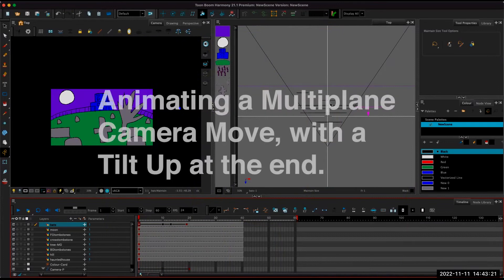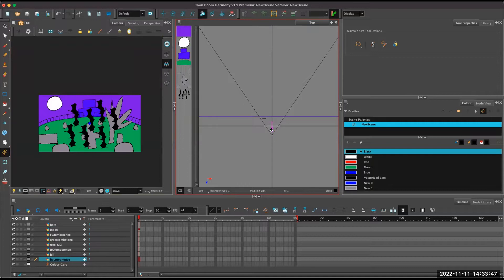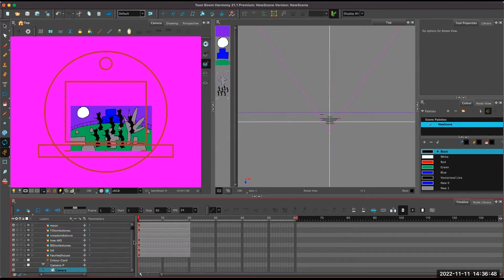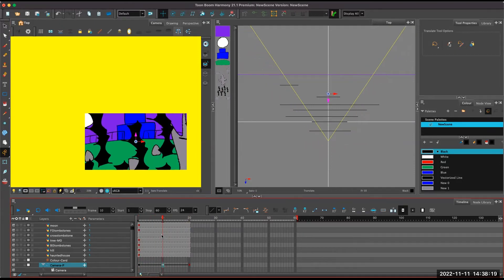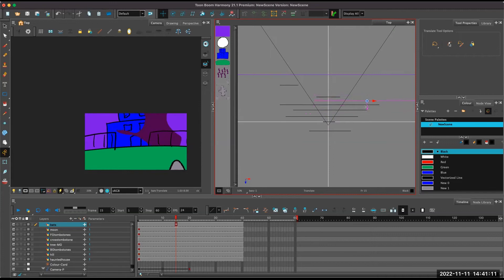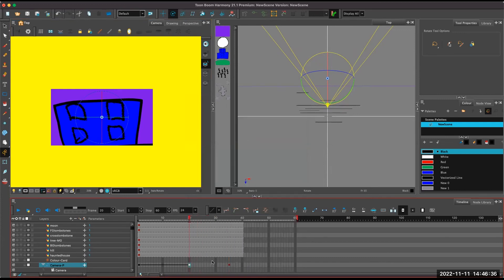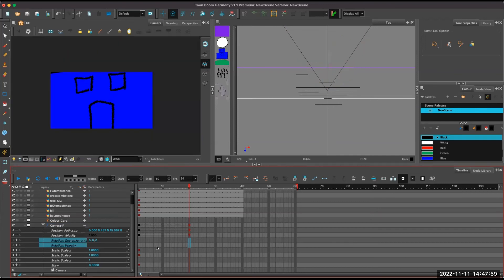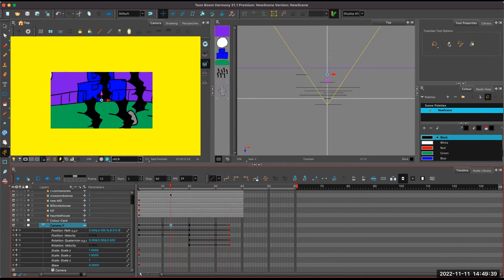Animating a Multiplane Camera Move and Tilt in Harmony